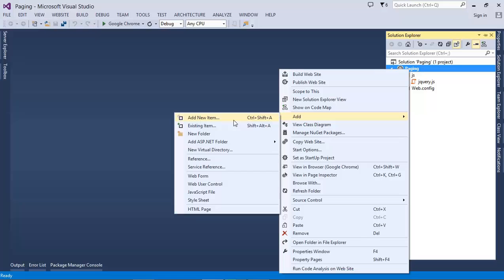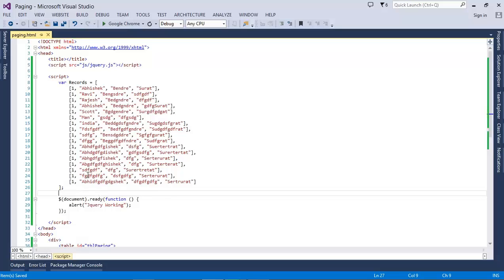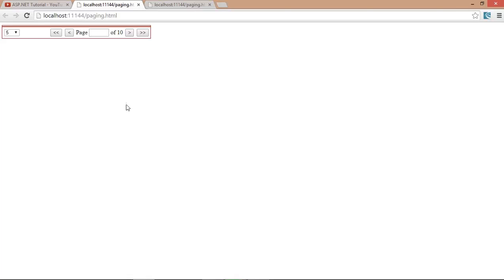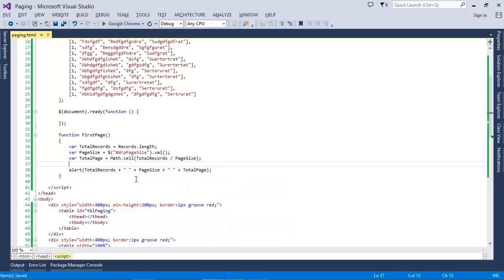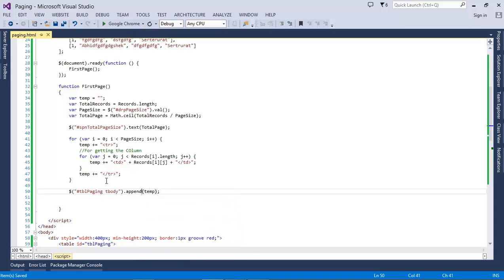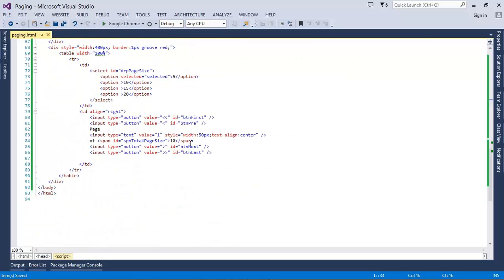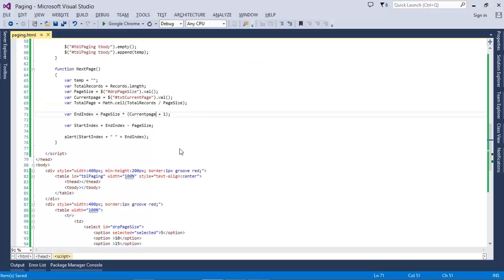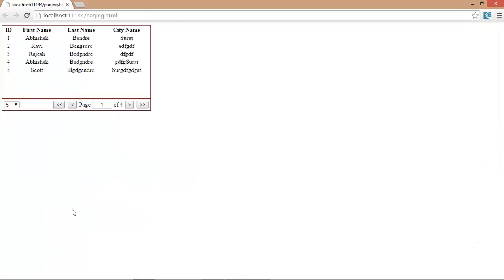ASP.NET Paging and Searching using jQuery Part 1 - Tutorial 35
This video tutorial will help you to create the the paging and searching  using the jQuery in ASP.NET.

Thanks
ABhishek